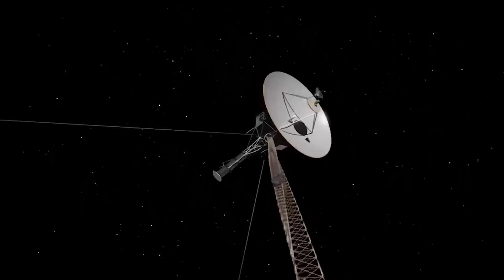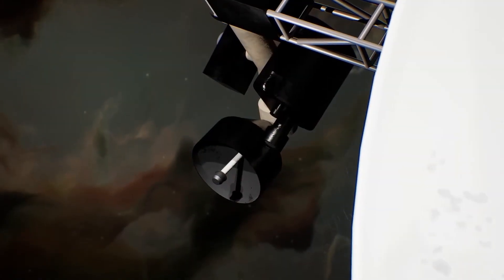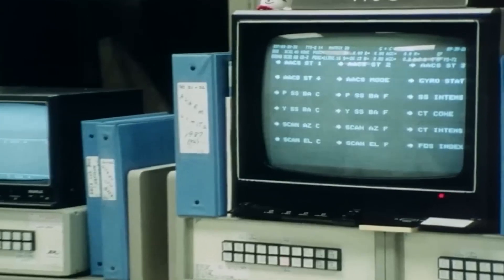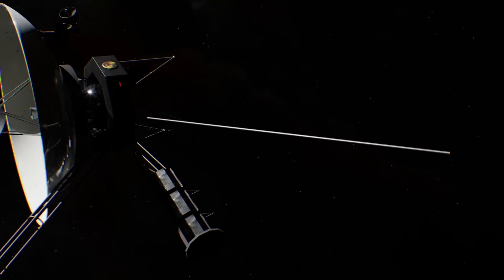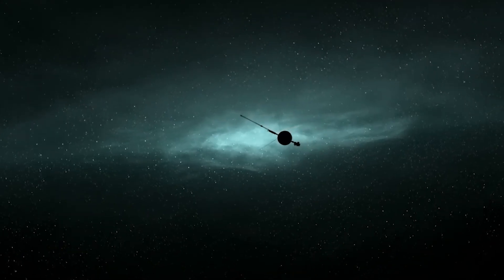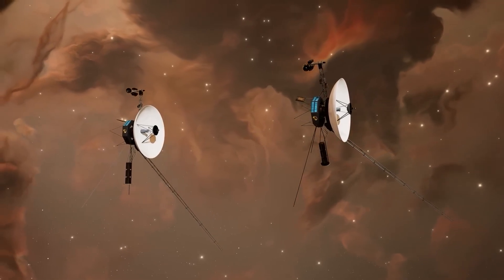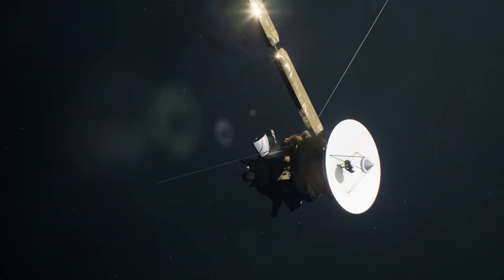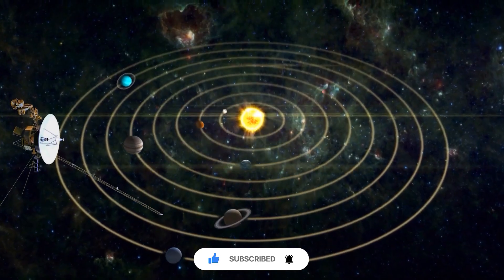6 MINUTES AGO! Voyager 1 Suddenly Started To Act Strangely!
6 MINUTES AGO! Voyager 1 Suddenly Started To Act Strangely!

Voyager 1 is the most distant human-made object in space, and it's been traveling for over 40 years. Launched in 1977, this spacecraft has entered interstellar space, the region of space outside our solar system. But what's happening to Voyager 1 right now? Is it still operational? Is it still sending data back to Earth? What will happen to it in the future? In this video, we'll explore the current status of Voyager 1, its journey so far, and what the future holds for this incredible spacecraft. From its encounter with Jupiter and Saturn to its entry into interstellar space, we'll take a closer look at the incredible journey of Voyager 1. So, let's dive in and explore what's happening to Voyager 1 right now!